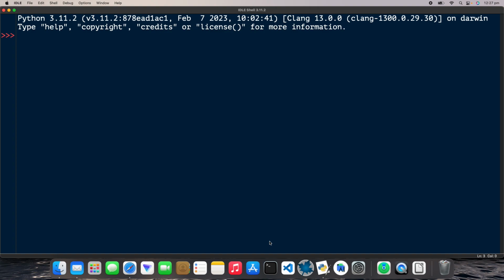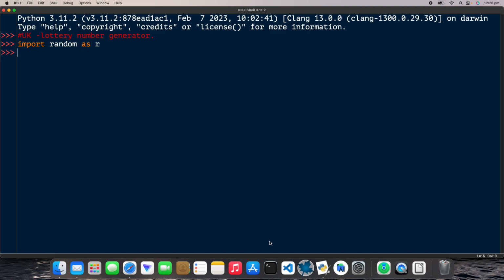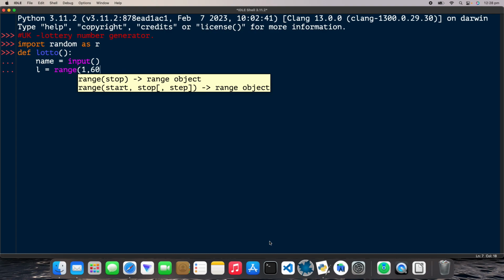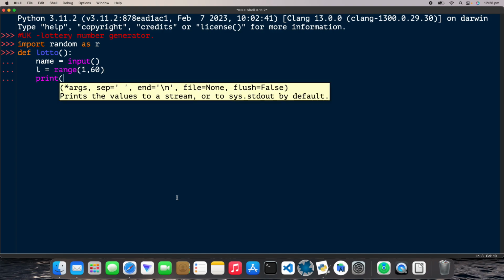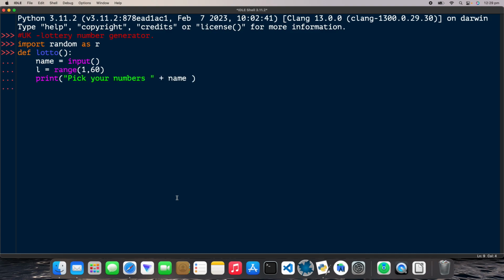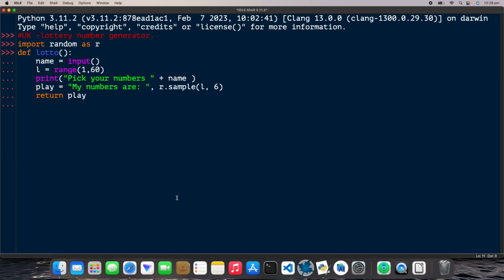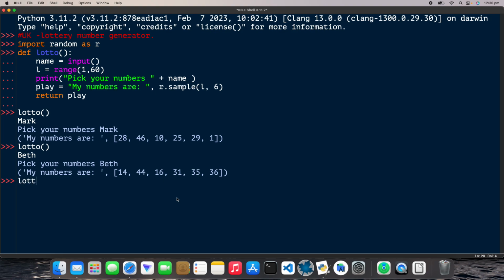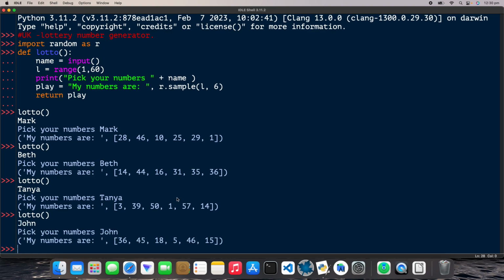How to generate UK - lottery numbers using Python's random library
Import random library
Create a function that can be used as many times as one wishes.

The CODE:
import random as r
def lotto():
    name = input()
    l = range(1,60)
    print("Pick your numbers " + name )
    play = "My numbers are: ", r.sample(l, 6)
    return play